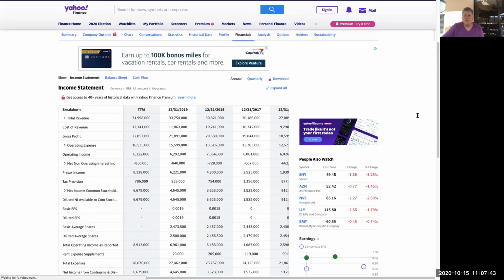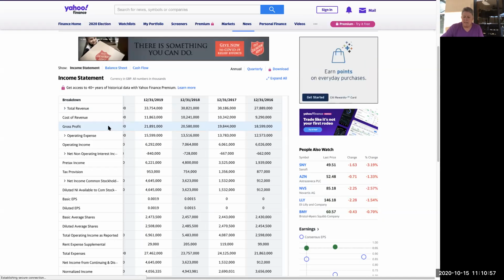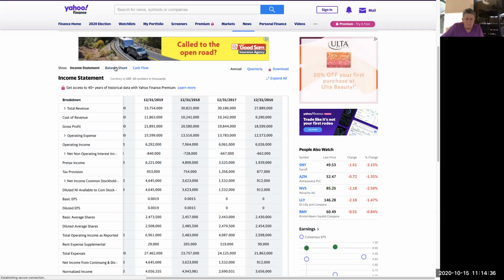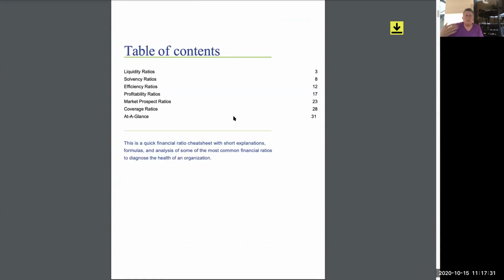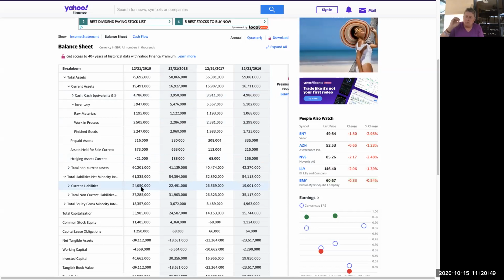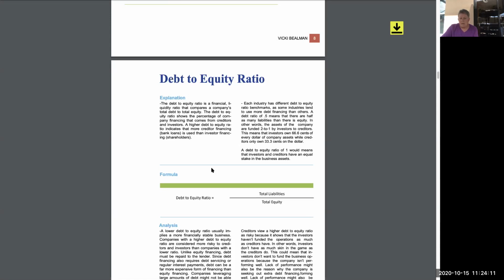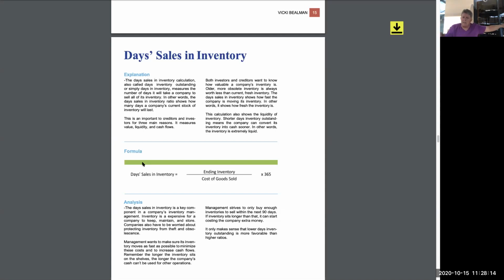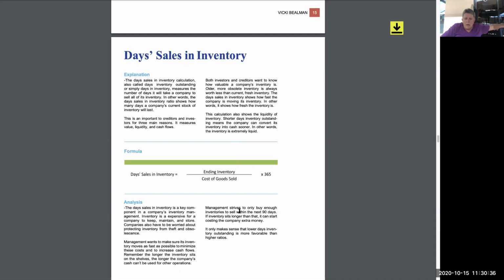Janette CapstoneSurvey Feedback